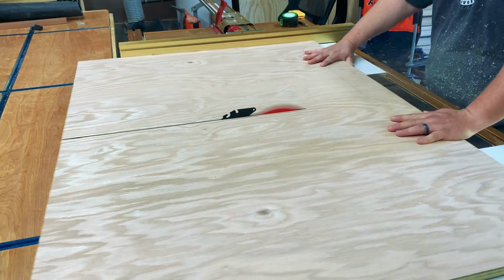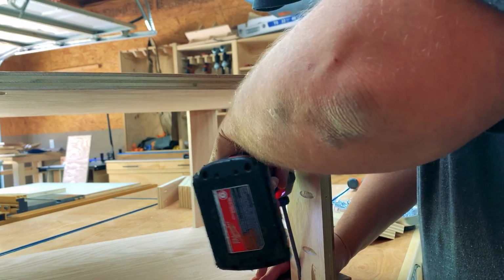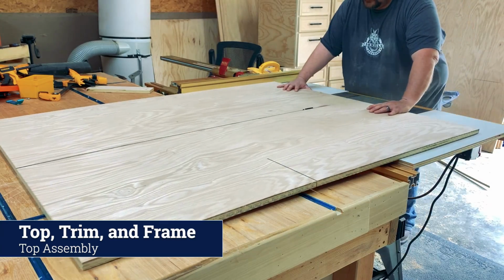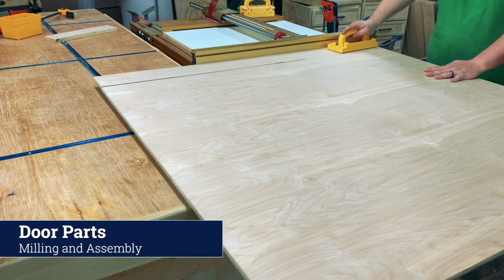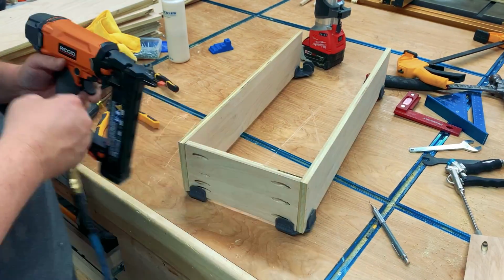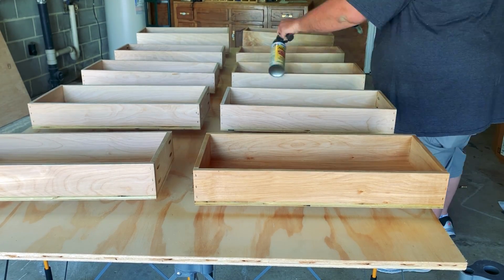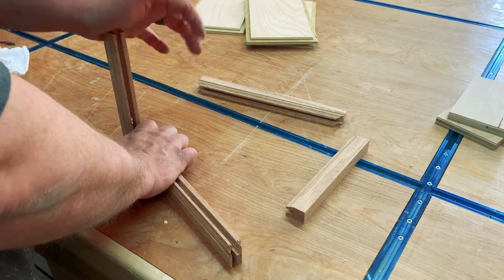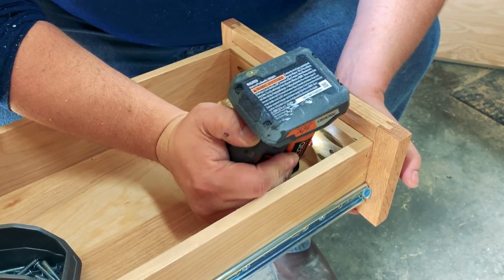DIY | How to Build an Oak Desk | Woodworking Projects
My company commissioned me to build a desk for our office during they quarantine.  This desk will be used as a secondary tech bench for our engineering office, so we have extra space to setup servers and other goodies.  The desk is built out of oak plywood and oak hardwood.  There is plans available for this build on my website. The link is below.

Tools I Use:
ProMark 22" Drawer Slides
ProMark 14" drawer slides
Fuji Semi-Pro 2 HVLP Sprayer
Fuji Spray Needle Kit
Centipede Sawhorses
Kreg K5 Jig
Kreg Cabinet Drawer Pull Jig
Kreg Drawer Slide Jig
Kreg Hinge Jig
Ridgid Table Saw
Milwaukee Installation Drill
Milwaukee Brushless Drill Kit
Ridgid Brushless Jig Saw
Forest Woodworker 2 Blade
Freud 6" Dado Stack
Festool 5" RO Sander
Dewalt Trigger Clamp Set

Dust Collection:
Kufo Seca 2HP dust collector
Dust Right Quick Change Multi-Port Tool Set
Dust Right 4" Flex Hose
Dust Right Separator
Ridgid Shop Vac

Video Equipment:
Nikon D5600 DSLR Camera
Rodes Shotgun Mic
Neewer Carbon Fiber Tripod
Lexar 128GB SD card